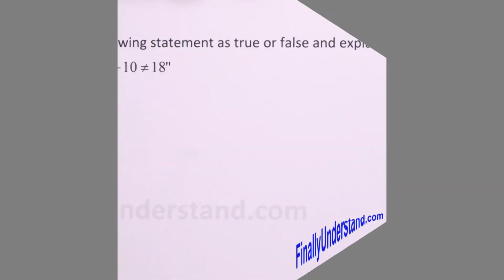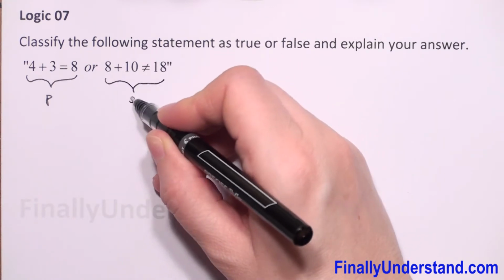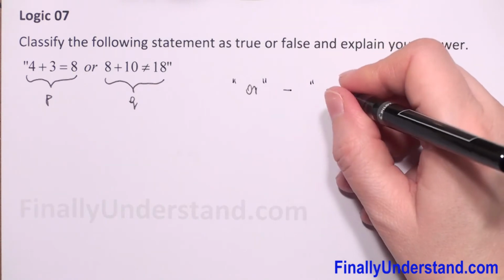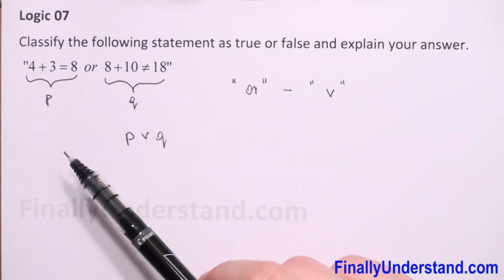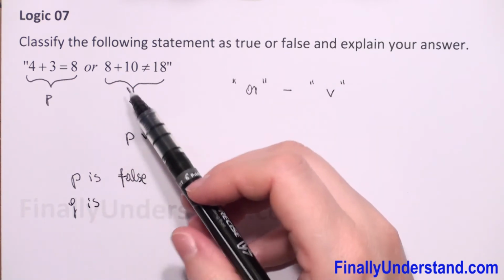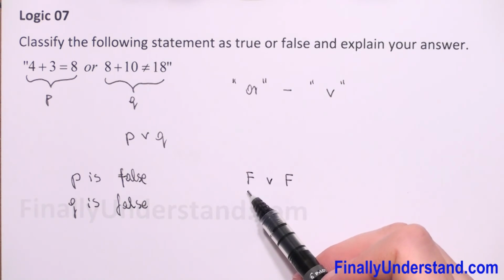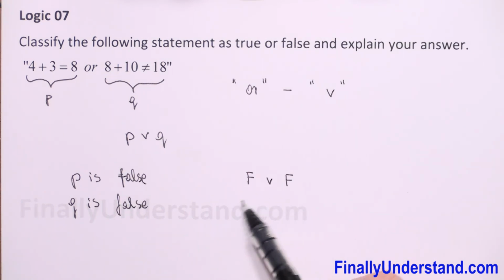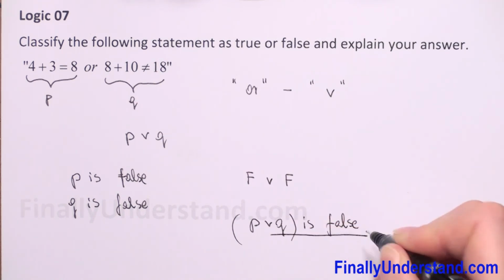Classify Statements as True or False 07